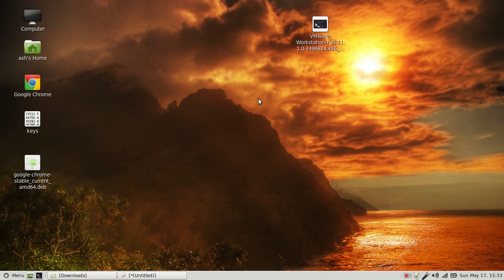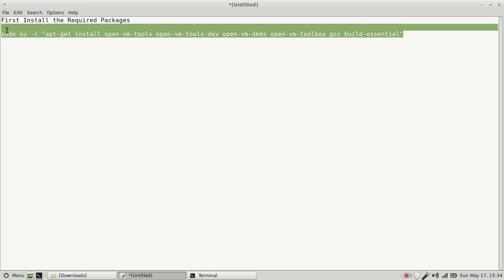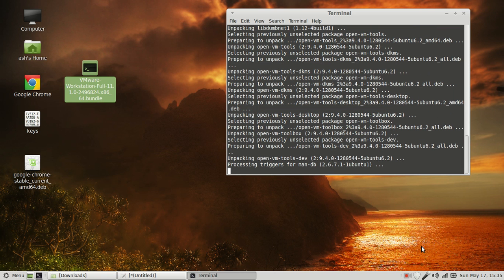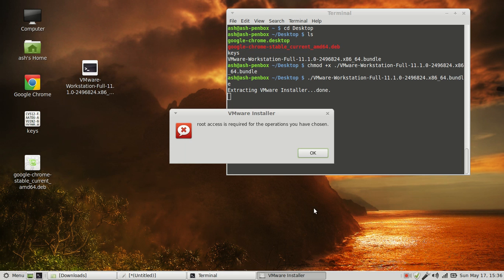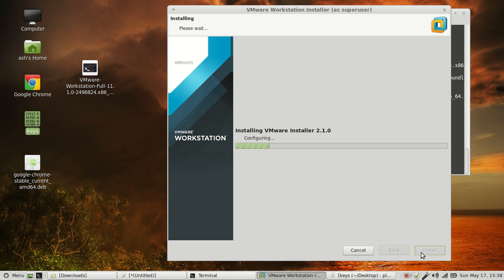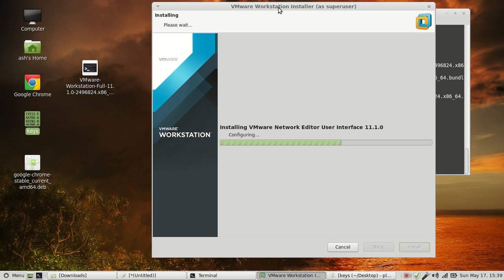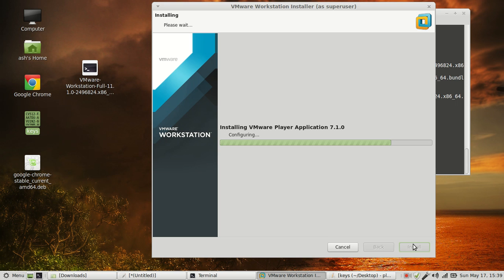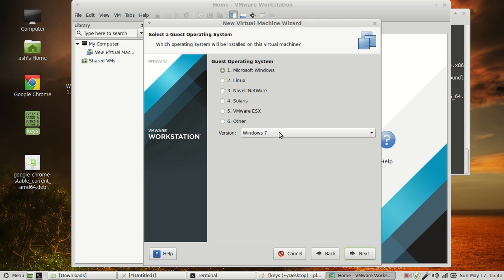How to install vmworkstation 11 on Linux mint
Hi, simple tutorial process about install vmworkstation on linux mint,

Command :
sudo su -c "apt-get install open-vm-tools open-vm-tools-dev open-vm-dkms open-vm-toolbox gcc build-essential"

sudo chmod +x ./software path

Sudo ./software path